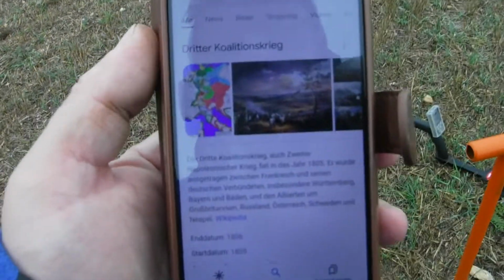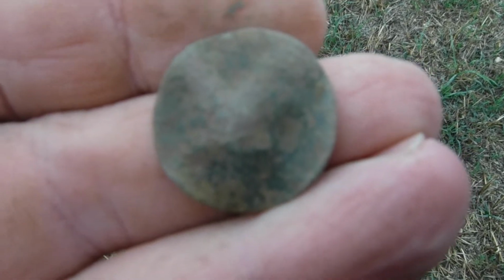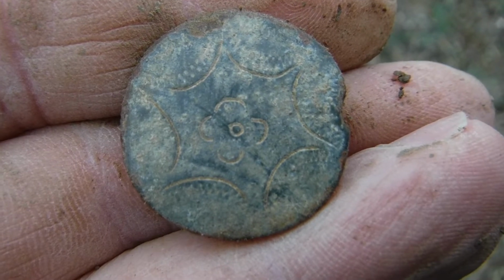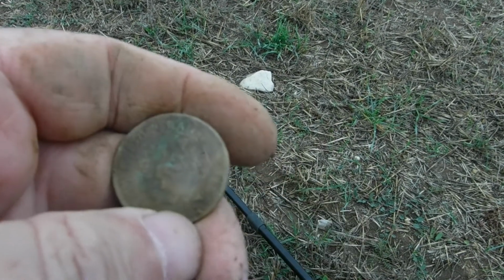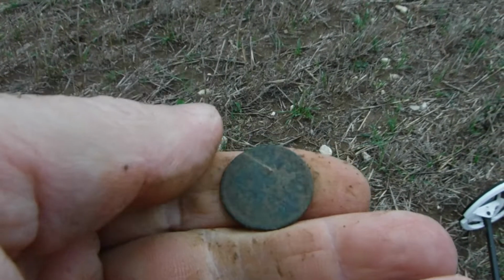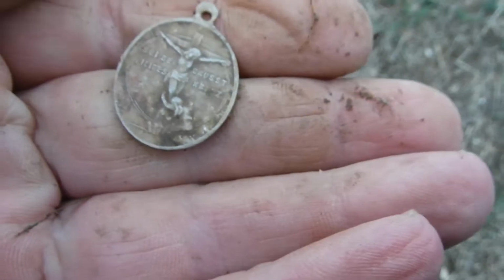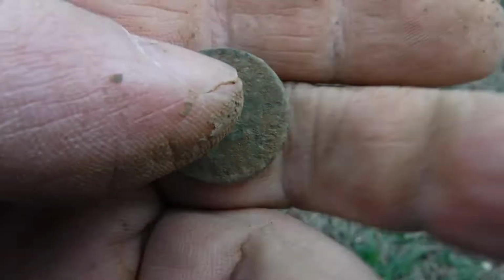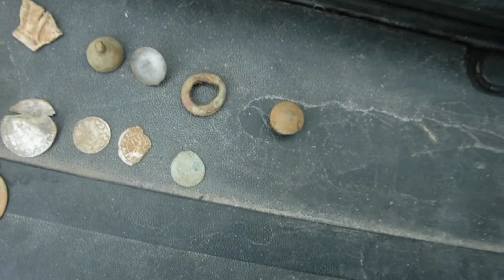Wow Silver, Lot's of Buttons, Coins And Other Historic Items /The Bavarian Detectorist 2022 Part 945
Herzlich Willkommen zur nächsten Folge von "The Bavarian Detectorist". Bitte lässt ein Abo Da..
Come and see what was hidden underneath today ..
Komm und Schaut was heute unter der Erde versteckt war.